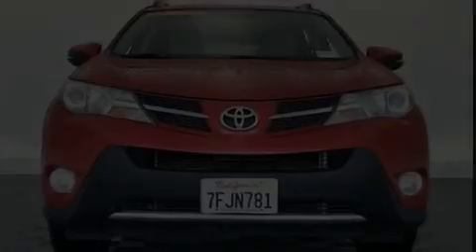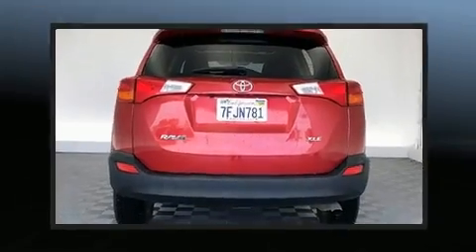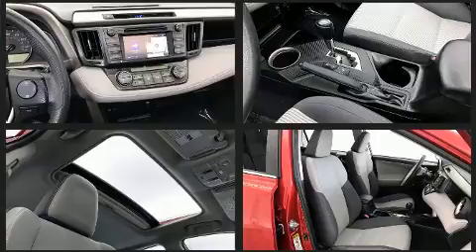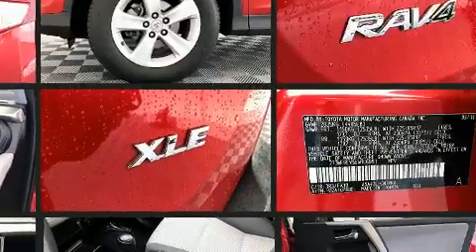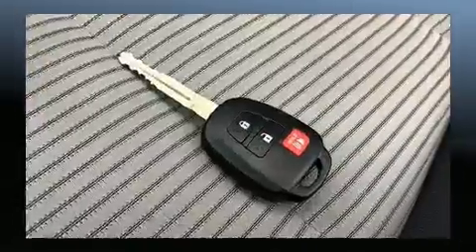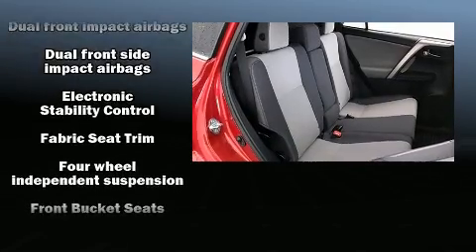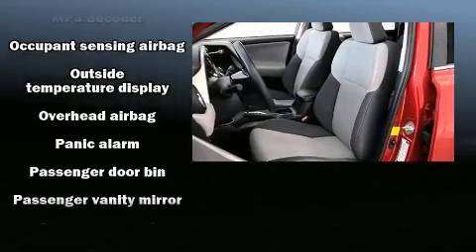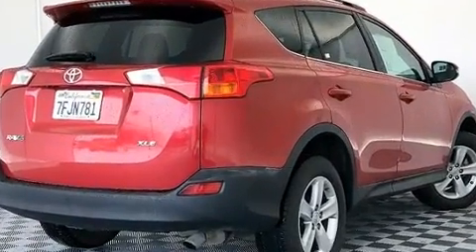2014 Toyota RAV4 XLE in San Diego, CA 92108-3513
777 Camino Del Rio South

You can expect a lot from the 2014 Toyota RAV4. Smooth gearshifts are achieved thanks to the 2.5 liter 4 cylinder engine, providing a spirited, yet composed ride and drive. Top features include front bucket seats, a rear window wiper, 1-touch window functionality, a tachometer, front dual-zone air conditioning, heated door mirrors, cruise control, and much more. For drivers who enjoy the natural environment, a power moon roof allows an infusion of fresh air. Premium sound drives 6 speakers, providing you and your passengers a sensational audio experience. Toyota ensures the safety and security of its passengers with equipment such as: head curtain airbags, front side impact airbags, traction control, brake assist, a panic alarm, and 4 wheel disc brakes with ABS. Electronic stability control stands out as a technologically savvy innovation, keeping you better connected to the road. It also arrives with a Carfax history report, providing you peace of mind with detailed information. We pride ourselves on providing excellent customer service. Please don't hesitate to give us a call.